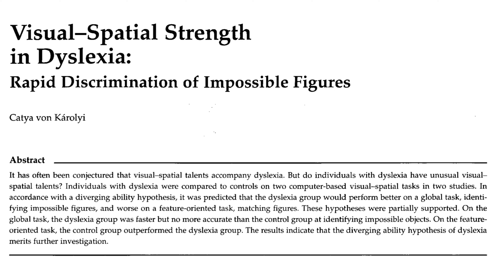Dyslexic Strengths Test! (A Study on Impossible Objects)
As a dyslexic myself, I always wished that someone would have shown me my strengths as a dyslexic. Here is another way to discover your dyslexic abilities! While we find a lot of anecdotal evidence for the advantages of dyslexia, for example, among architects, it has been hard to back these stories up with studies that prove these advantages exist (Bacon and Handley 2014 p. 331). However, a study from 2001 found an area in which dyslexics outperformed non-dyslexics (von Karolyi, C. 2001). Dyslexics were able to spot impossible objects faster than non-dyslexics. I believe that we shouldn't make young dyslexics aware of their deficits without also making sure they know their strengths. I hope that this video will take us one step closer to a more strength-focused view of people with learning differences.

⏰ Timetable:
00:00 - Intro
1:00 - The Study: Visual-Spatial Strength in Dyslexia
1:55 - Test Explanation
2:10 - Test
3:37 - Solutions

🙋🏼‍♂️ My name is Arije, and I am a dyslexic with an MA in Education Studies. I aim to share all my tips for learning, coping, teaching, and more on my channel. My aim is to help you understand what dyslexia is and how to work with those that have it. Because I believe that, as the most common hidden learning disability, dyslexia needs to be seen to be understood.

✅ Even though English is not my native language, I wrote my entire MA thesis and worked at full professional capacity in the English language. Because of my premium Grammarly account, I felt confident enough to do that without worrying too much about my spelling. I think it is a must-have for dyslexics!

Here's some of the literature I consulted to create this video:
von Karolyi, C. (2001). Visual-spatial strength in dyslexia: Rapid discrimination of impossible figures. Journal of learning disabilities, 34(4), 380-391.
Bacon, A. M., & Handley, S. J. (2014). Reasoning and dyslexia: is visual memory a compensatory resource?. Dyslexia, 20(4), 330-345.